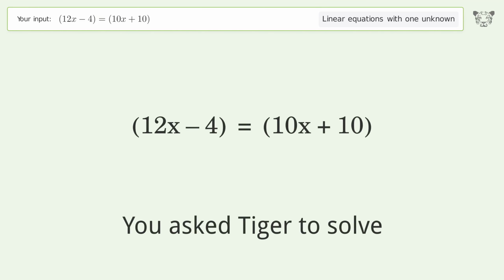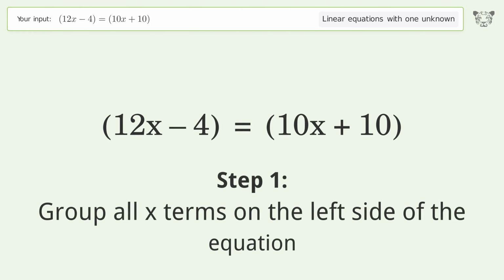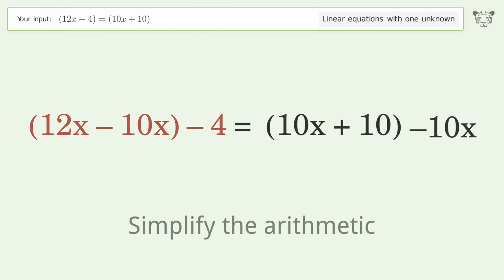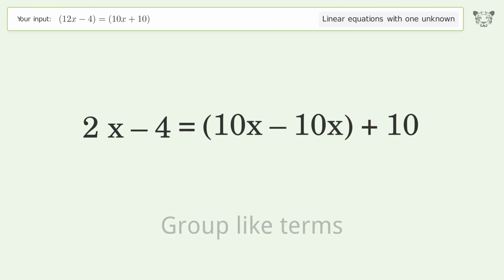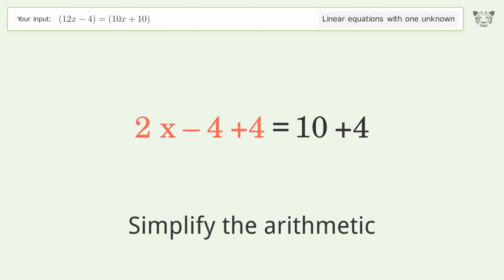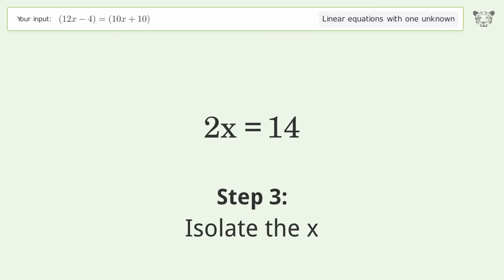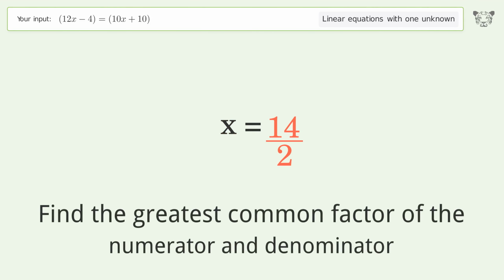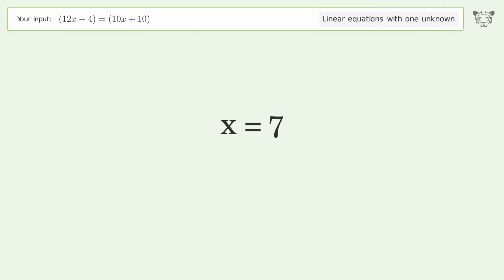Solve (12x-4)=(10x+10): Linear Equation Video Solution | Tiger Algebra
Struggling with (12x-4)=(10x+10)? Watch our step-by-step video on Tiger Algebra to master this linear equation effortlessly. Also check out for more tips and tricks for dealing with linear equations with one unknown